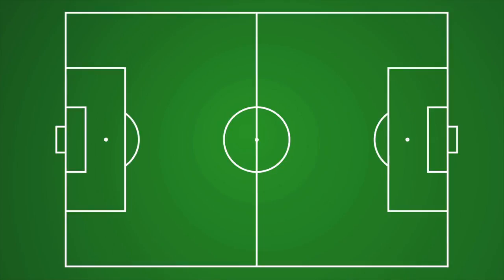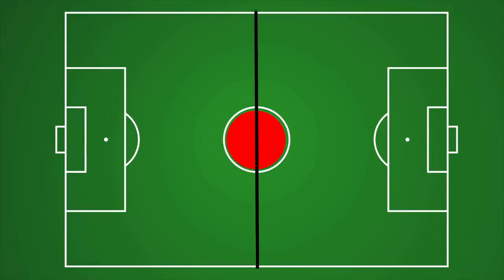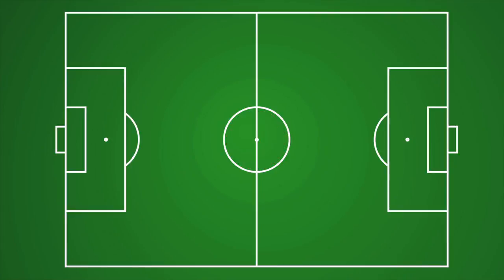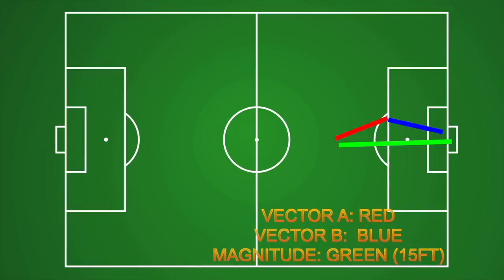(Geometry) Math Story "Geometry and Soccer"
Math Story project in Ferrante's Geometry class.  Ian, Steven, Rene .